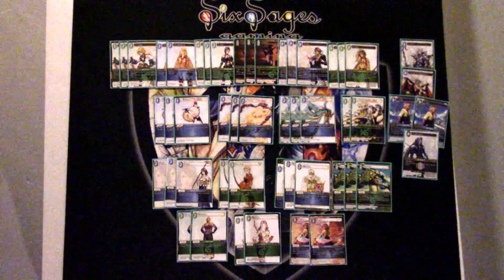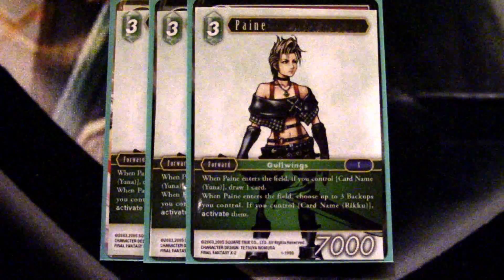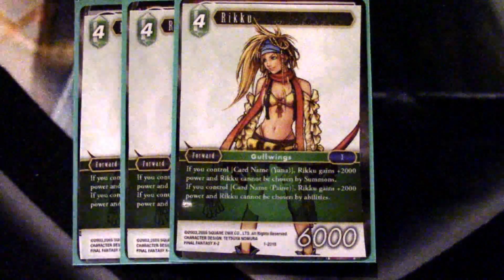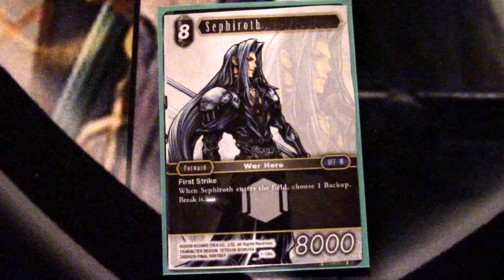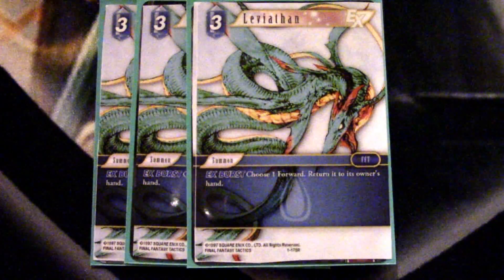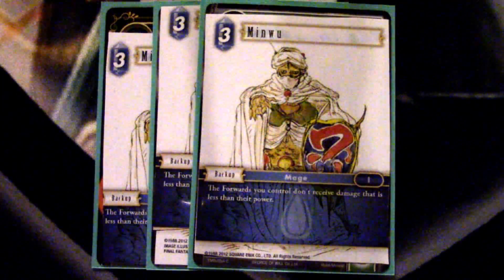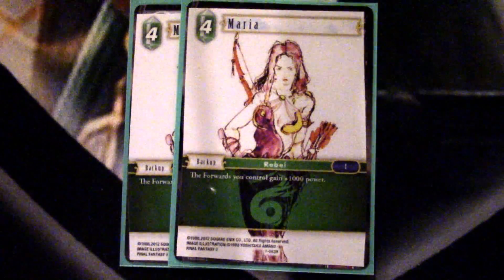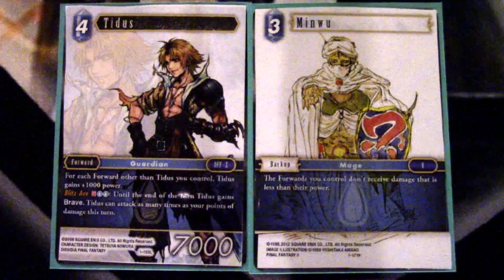Final Fantasy TCG Deck Spotlight - FFX Combo! (FFTCG)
WOMBO COMBO TIME!

(Sorry for the lightning, new recording area under repair!)

The team is here from Final Fantasy X to completely lock your opponent out of the game and give them a huge headache for the errors that they made. Love playing a control deck? Love playing a deck where you can OTK in a turn? Then this is the deck for you! Tidus' Blitz Ace ability is **INSANE** at getting those free late game wins. This deck is a blast to play and has been my favorite brew so far!

Find Final Fantasy TCG on Facebook! - Final Fantasy TCG - US

LIST:
Forwards (22)
2x Tidus (1-213S)
3x Tidus (1-163L)
1x Cecil (1-162R)
1x Cloud of Darkness (1-158H)
1x Sephiroth (1-186L)
2x Geomancer (1-168C)
3x Paine (1-199S)
3x Rikku (1-201S)
3x Yuffie (1-085R)
3x Zidane (1-071L)

Summons (11)
3x Leviathan (1-178R) - EX
3x Fairy (1-170C) - EX
3x Moogle (1-172C) - EX
2x Alexander (1-061R) - EX

Backups (17)
3x Aerith (1-064R)
2x Archer (1-088C)
2x Brother (1-197S)
2x Maria (1-083H)
3x Minwu (1-171H)
3x Yuna (1-177R)
2x Yuna (1-176H) - EX